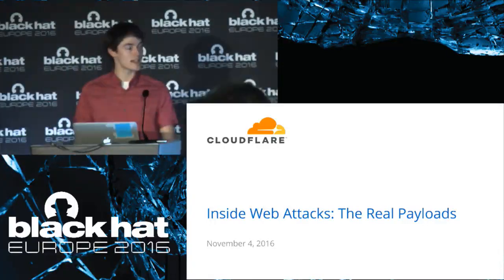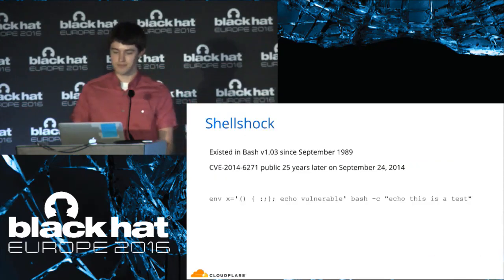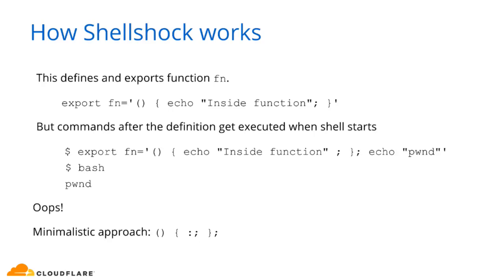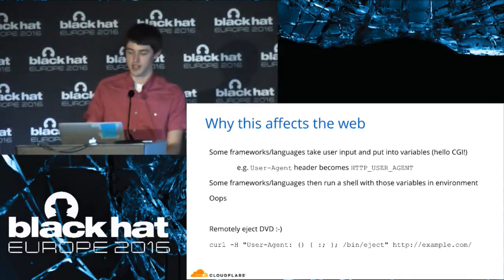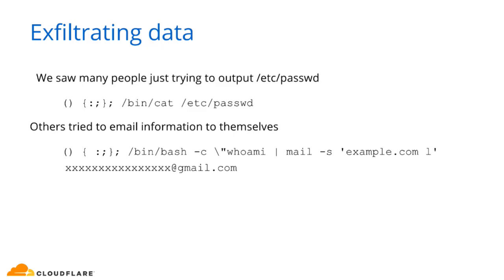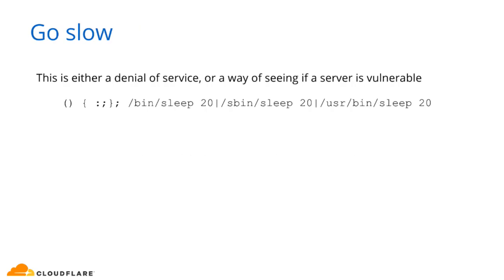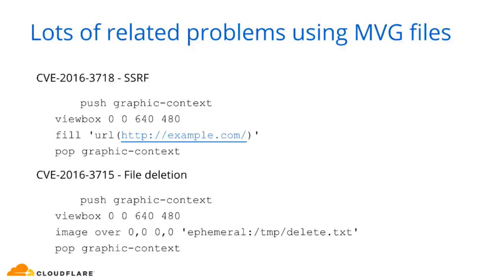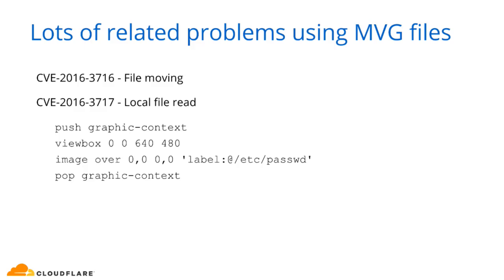Inside Web Attacks: The Real Payloads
When serious vulnerabilities like ShellShock or ImageTragick are revealed, the announcement is often accompanied by PoC code. But what are the real payloads that attackers attempt to use when exploiting these vulnerabilities? Seeing the real payloads people use is often very difficult, but CloudFlare is in a unique position. By offering security services to over 4 million websites and detecting the exploitation of vulnerabilities like ShellShock or ImageTragick, we are able to see the actual payloads that attackers are using.

by John Graham-Cumming